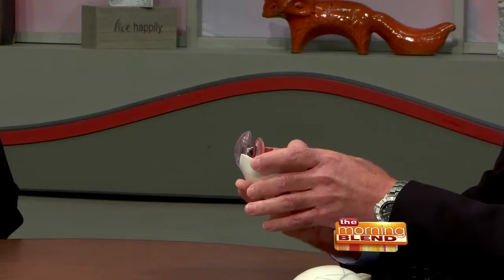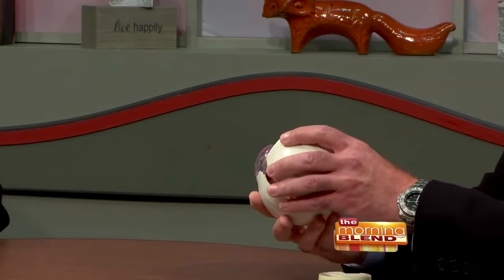L.O. Eye Care